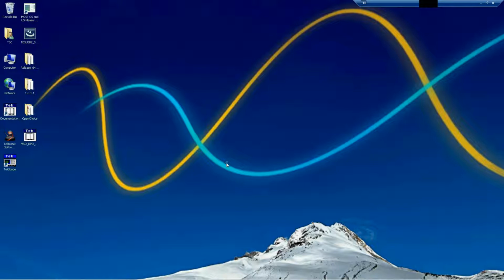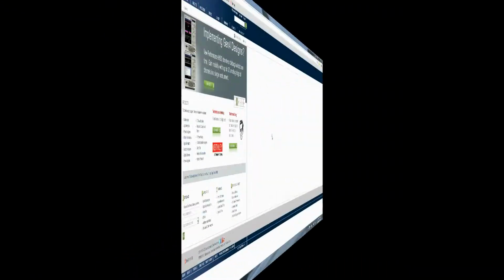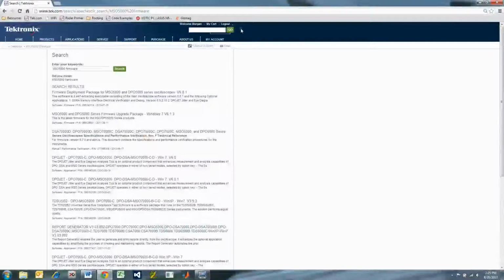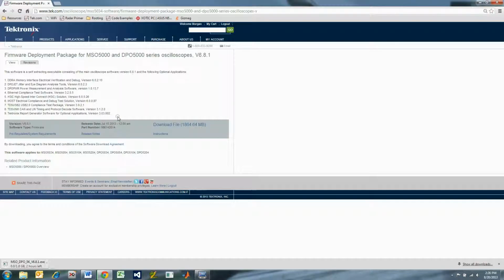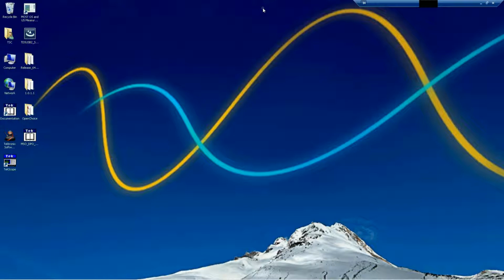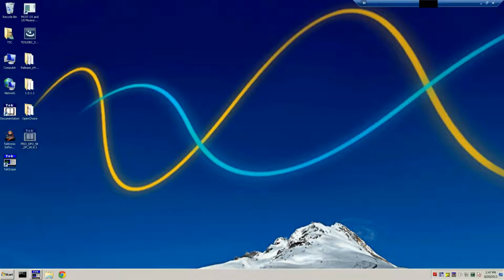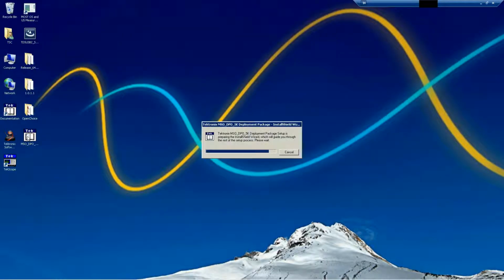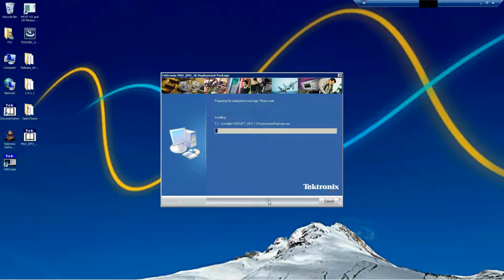How do I update the firmware on my MSO5000 series oscilloscope?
This video demonstrates how to download and update the firmware for the MSO5000 series scope, but the procedure shown is the same for all Windows 7 scopes. The link to the firmware shown in the video can be downloaded here:

More information is available on our website and in the user manual for your specific scope.